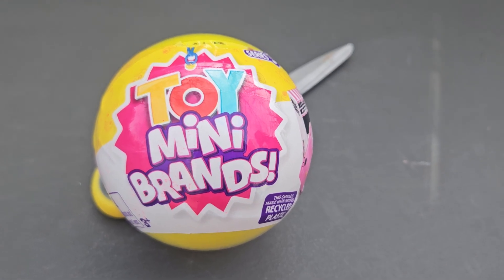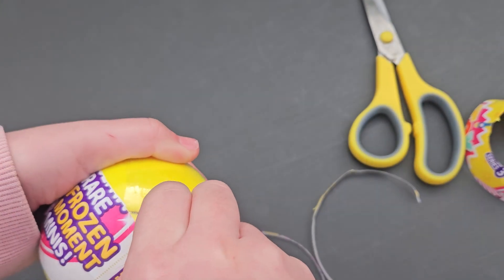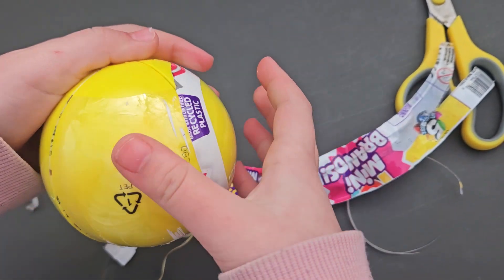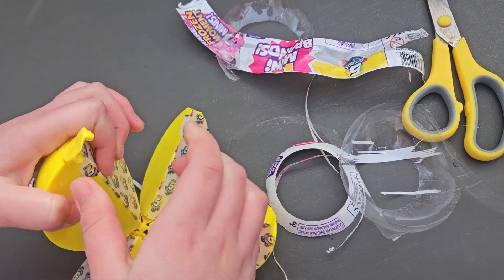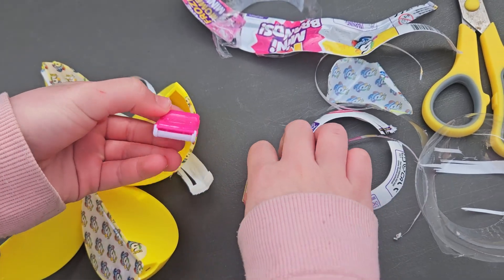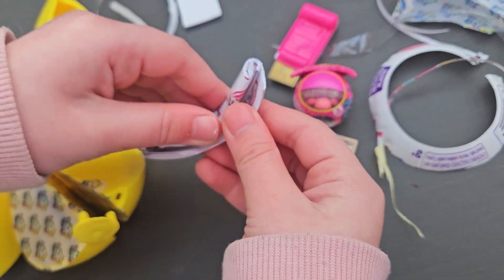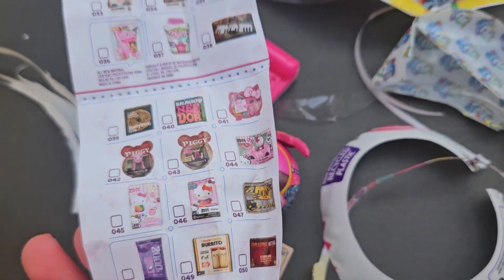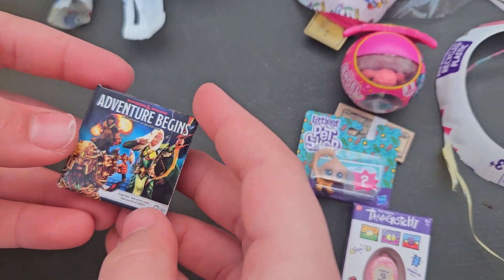Unboxing Toyminibrands mysterytoyunboxing